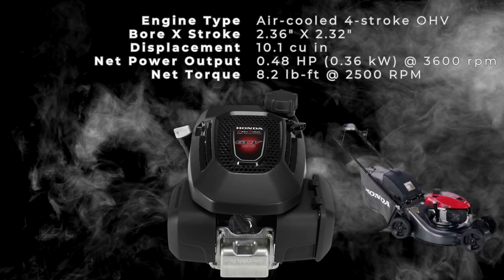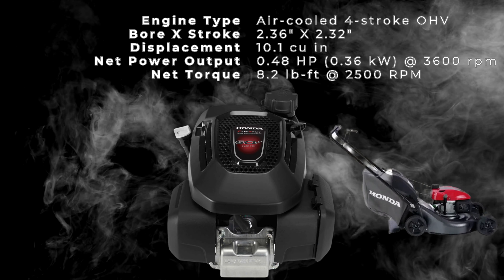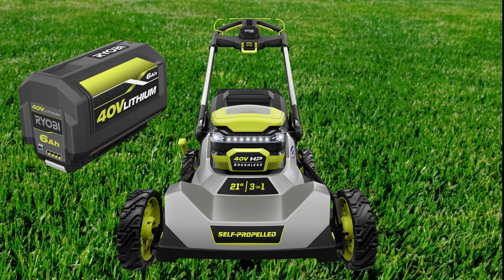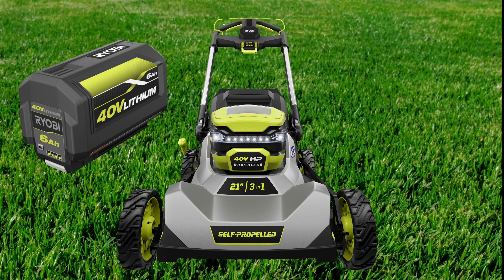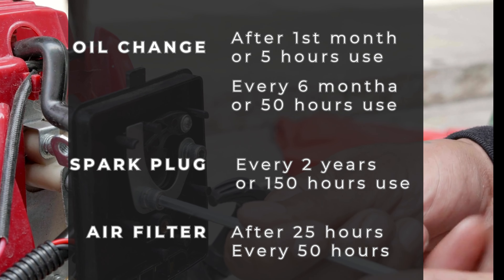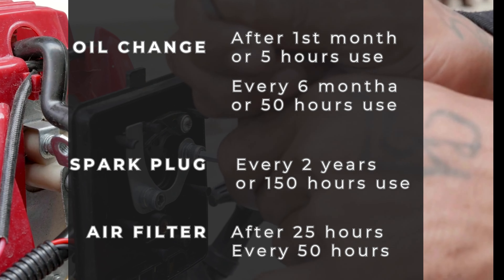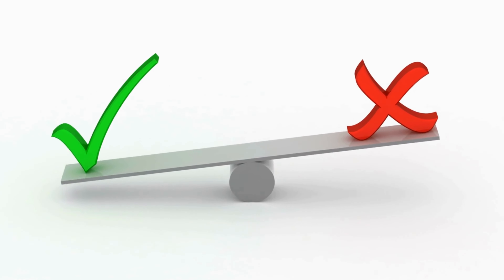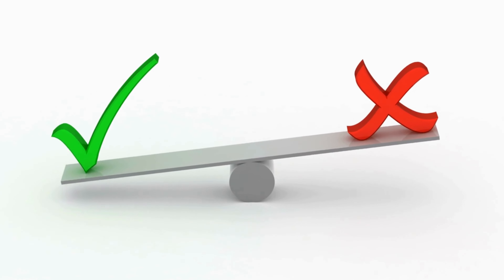Gas HONDA vs Electric RYOBI Lawn Mower | Which Is Better?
🌿 In our comprehensive video, we delve deep into the world of lawn mowers, comparing gas versus electric models. From power and performance to environmental impact and maintenance, we cover all the essential aspects to help you make an informed decision. Discover the pros and cons of each type, including cost-effectiveness, ease of use, and overall efficiency.

🔍 What we cover:
00:00 Introduction
00:32 The Contenders
01:09 Power and Performance
03:08 Maintenance Matters
04:43 Environmental Impact
05:22 Making the Right Choice

Your support helps us keep bringing valuable content to all our green-thumbed viewers.